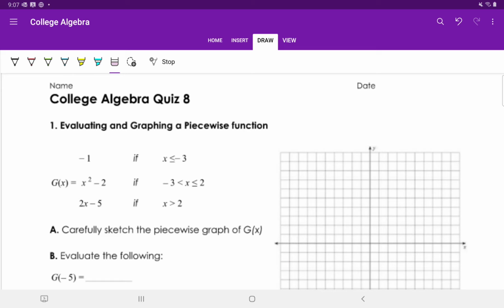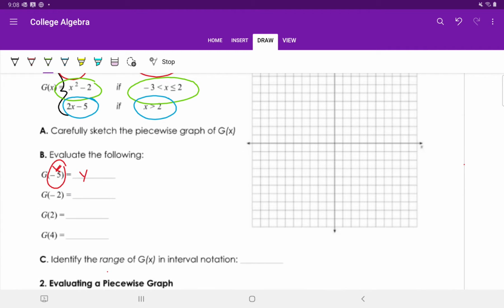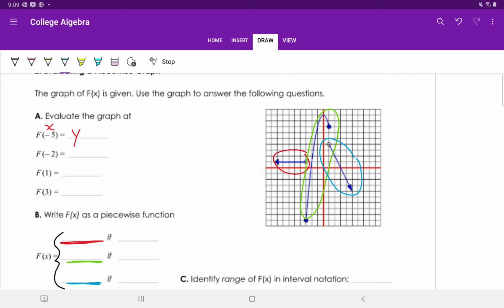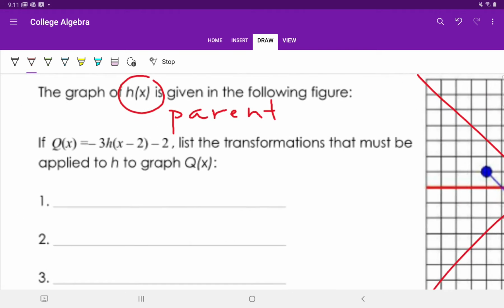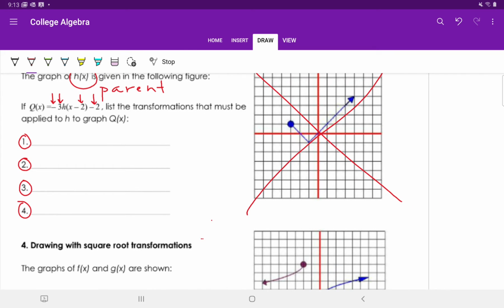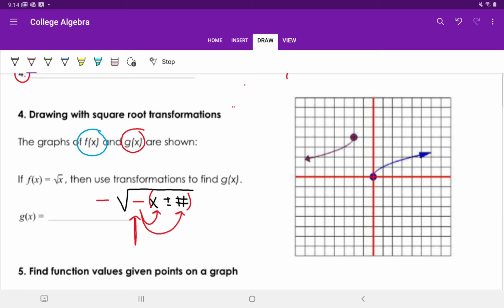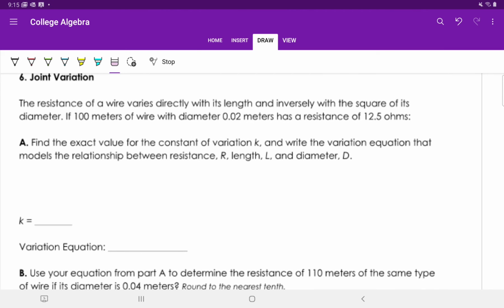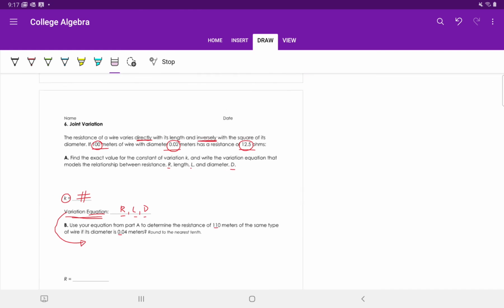Quiz 8 Preview